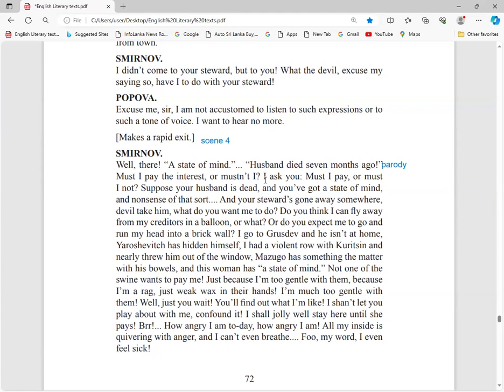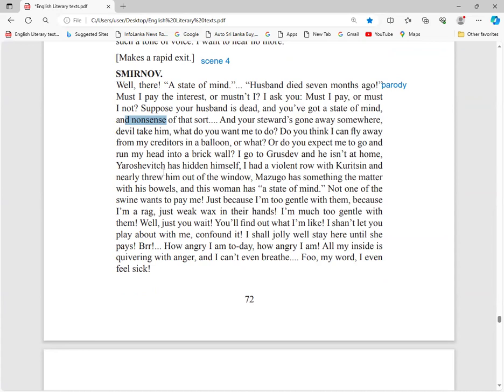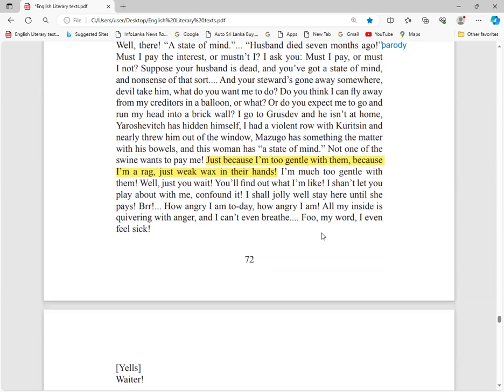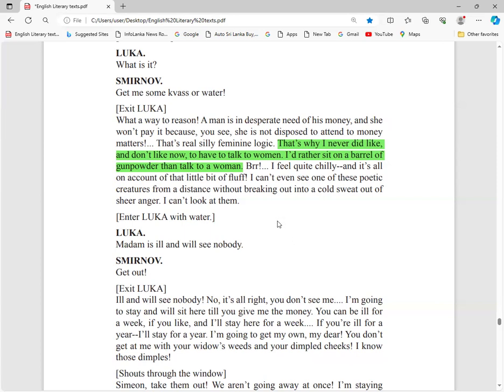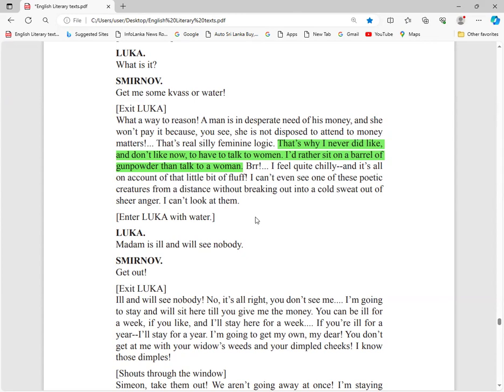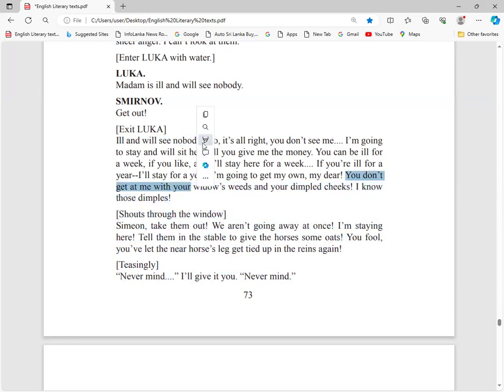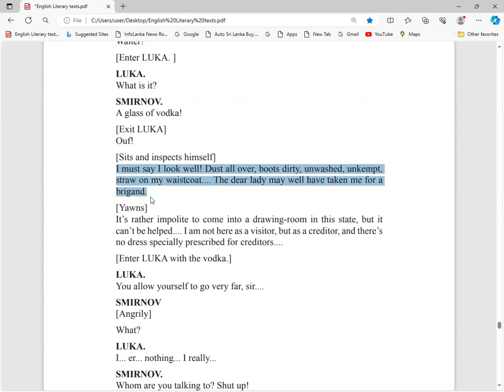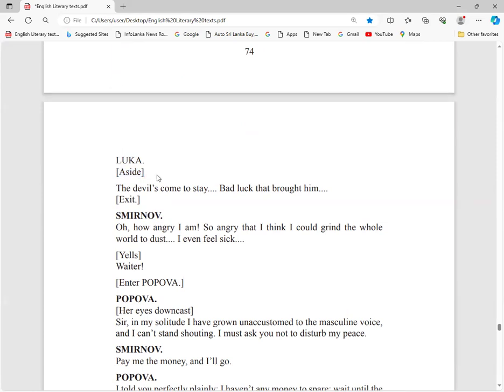English literature, O/L literature, A/L literature, Poetry, drama, shortstory English Language